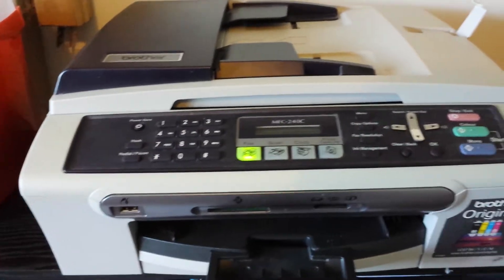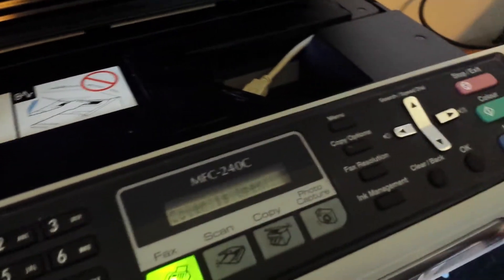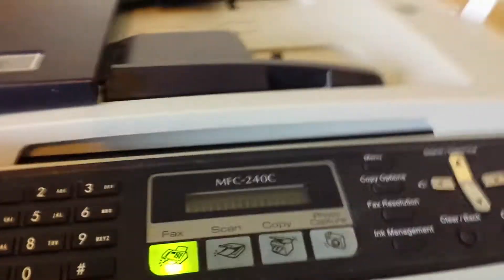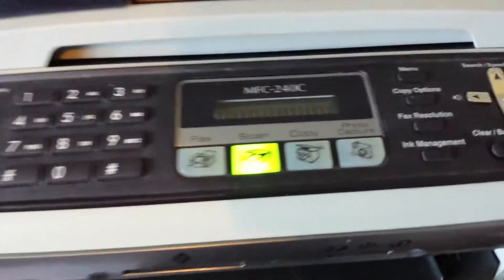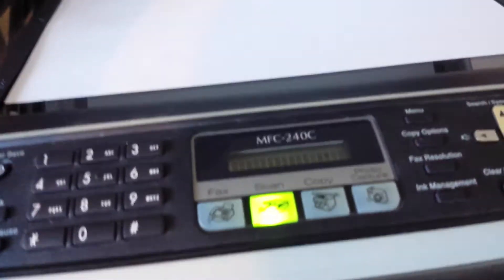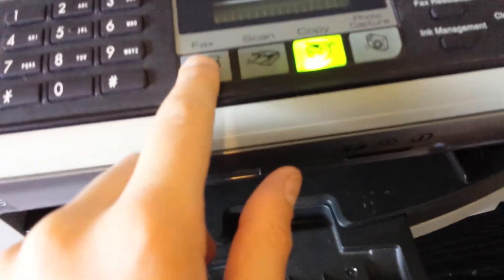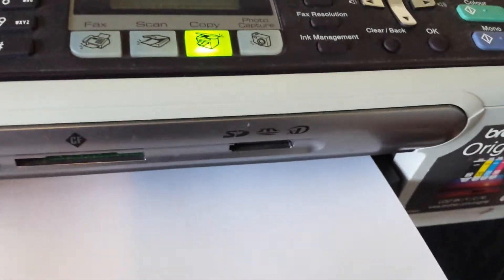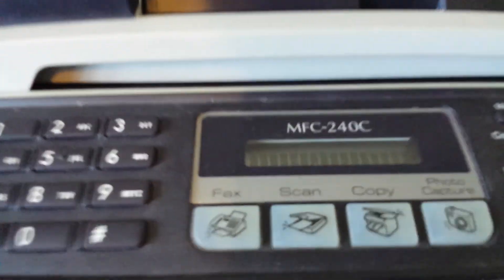How To Use a Brother MFC-240C Printer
Hello and I will show you how to use the Brother MFC-240C printer!